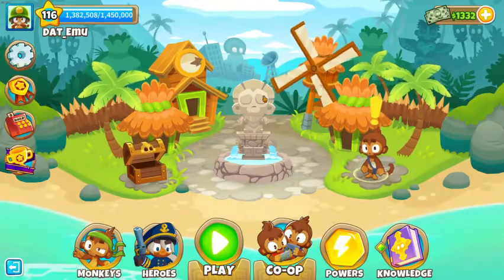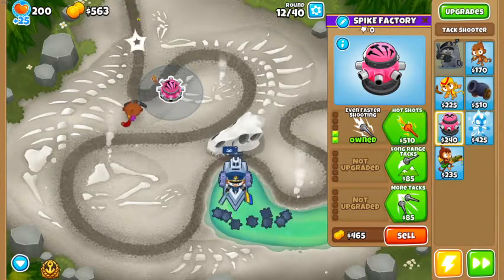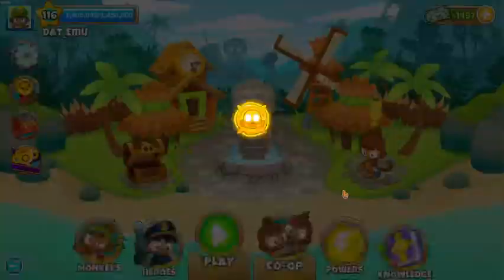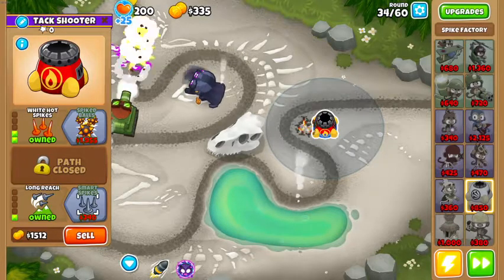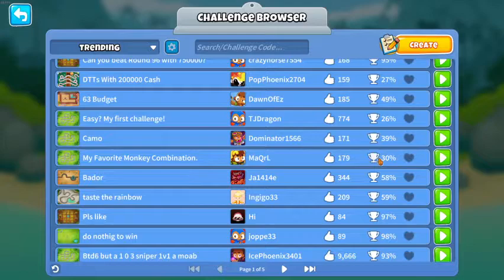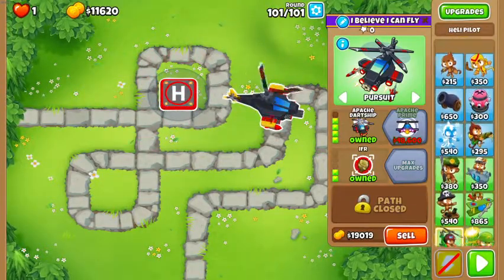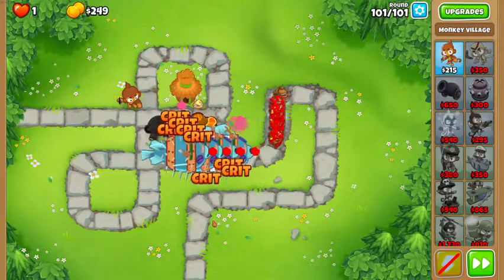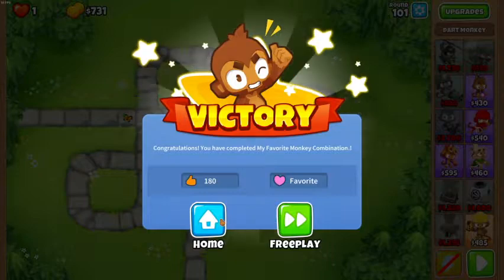SPEEDRUNNING bloons?!? (how to beat all easy modes in 1 life)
in today's video, i will be showing you how to beat all game mode uder "easy" this will be part of a 3-part series in which i beat all btd6 game modes with only 1 life.